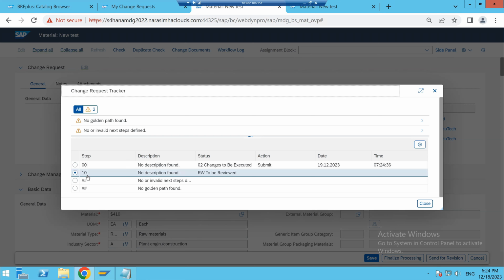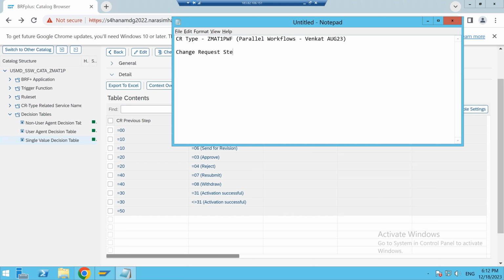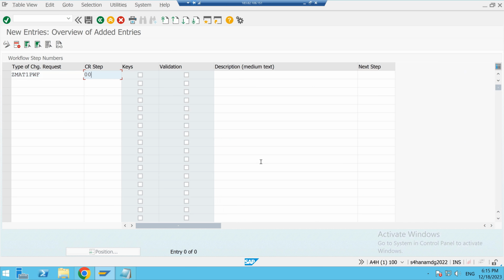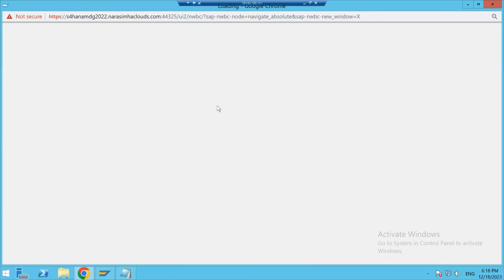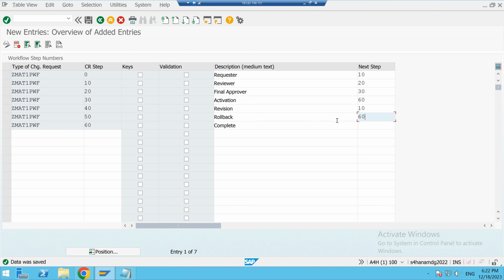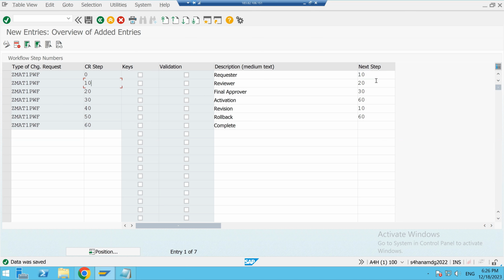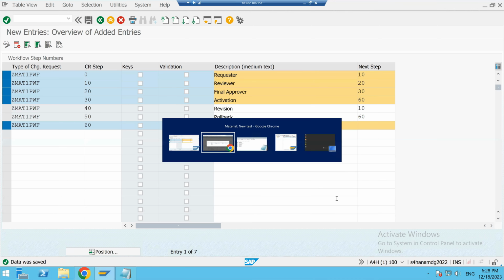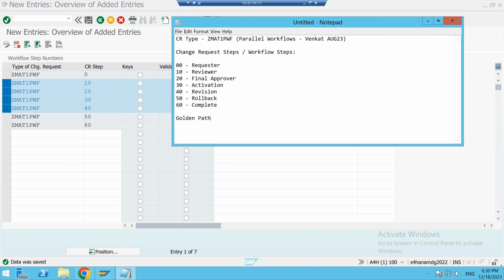Golden Path of CR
Welcome to GVSR Technologies! 🌟

In this video, we dive deep into the SAP MDG Techno-Functional Course Curriculum — your complete guide to mastering Master Data Governance using SAP S/4HANA. Whether you're a beginner or a professional looking to upskill, this curriculum is designed to make you job-ready with real-time expertise.

🎯 What You Can Expect:
✅ Easy-to-digest Step-by-step SAP MDG tutorials (we break down the techy stuff, minus the jargon!)
✅ Real-world project stuff (no boring theory dumps!)
✅ Interview prep & certification guidance (we got your back!)
✅ Tips, tricks, how-to’s, and occasional rants to keep it real
✅ Job Assistance and many more...

🚀 Bonus: Assignments, and Quizzes!